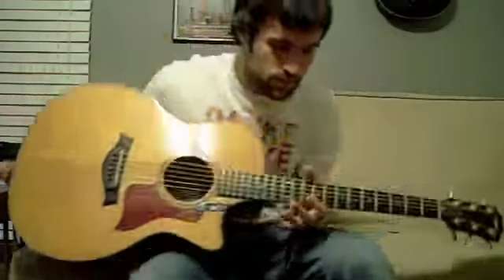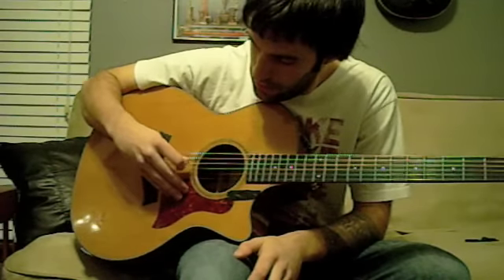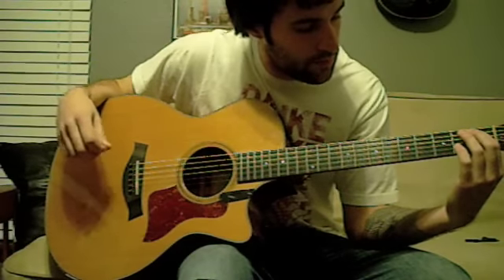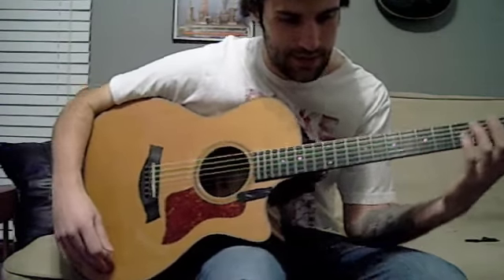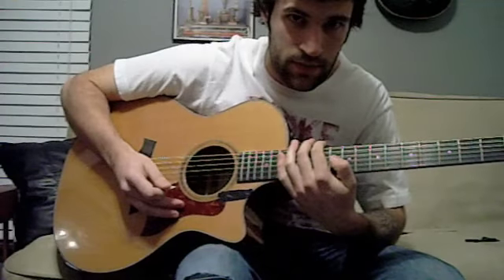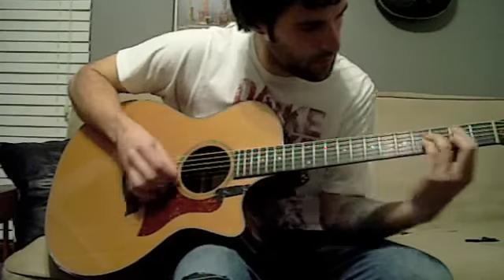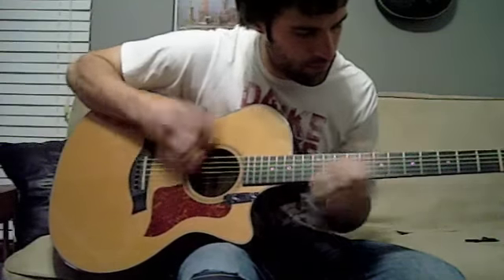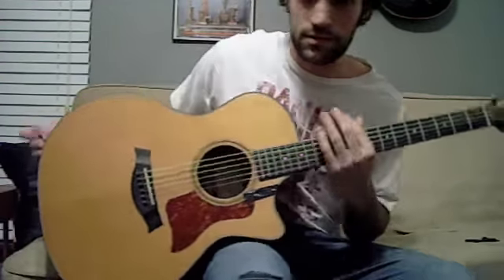Guitar Lesson Feel Good Inc The Gorillaz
GUITAR LESSONS BY DUSTIN PRINZ —
Would you like to learn my Parapicking technique?  - This Code gives you one day of unlimited access to my lessons and all the other lessons on the site.  Have fun!!

I love sharing my music with others. I produce videos of originals and cover songs to pay tribute to artists that I personally appreciate. I have covered artists such as: Gorillaz, Feel Good Inc. -- Lorde, Royals -- Passenger, Let Her Go -- Black Keys, Gold on the Ceiling - Mumford and Sons, Little Lion Man - Warren G, Regulate and more.  I self-produce the audio and video on all my Youtube content. I play all the instruments with the exception of a few guest musicians on some of the videos .  I have produced three CD's with the first entitled Learning  To Love Yourself 2009 followed by Drugs 2010 and Eleven 2014. I've worked diligently to develop a unique musical style but I have to admit that I've drawn inspiration from many of my favorite musicians such as: Michael Einziger of Incubus, Bon Iver, Travis Meeks of Days Of The New, Jason Mraz , John Mayer, Tommy Emmanuel, Rodrigo y Gabriella and John Gomm.